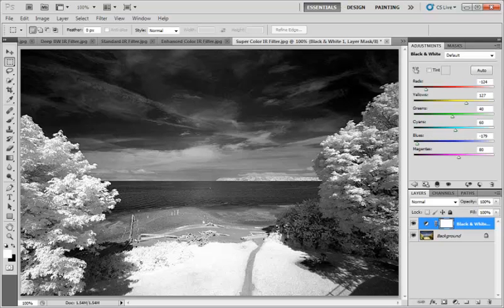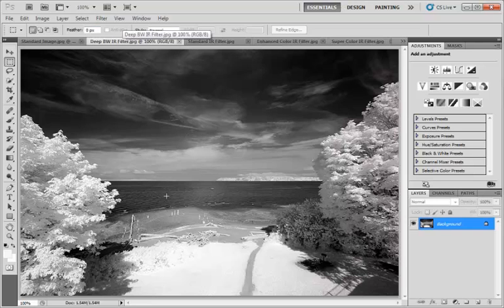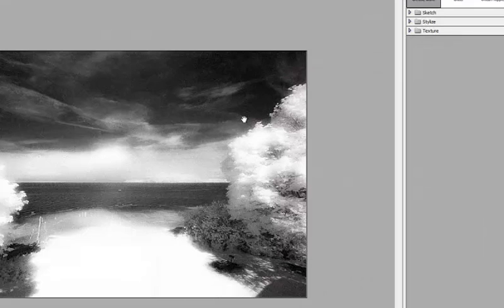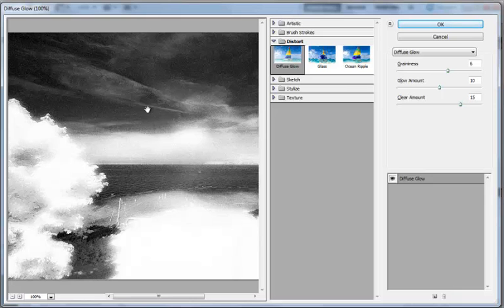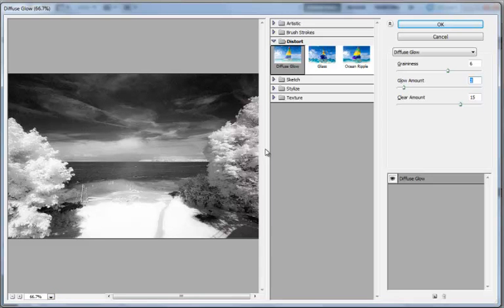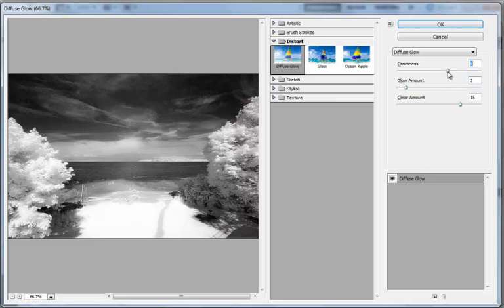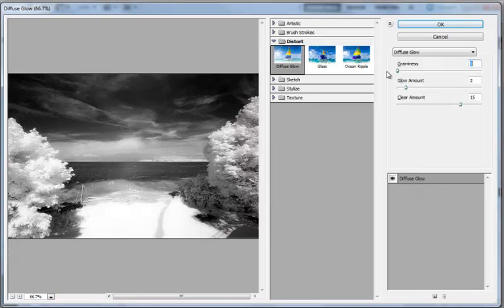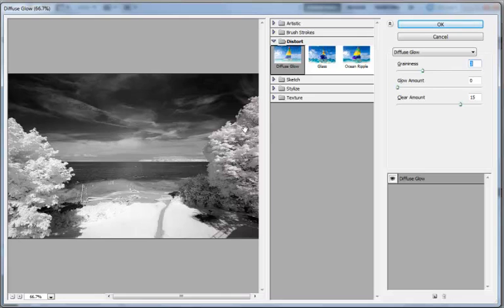Infrared Glow In Photoshop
How to mimic the glow of infrared film in Photoshop. Digital infrared photos are very sharp and crisp, some prefer the ethereal glow of IR film and this video show you how to achieve this quite easily.